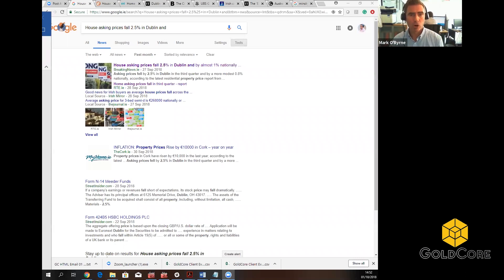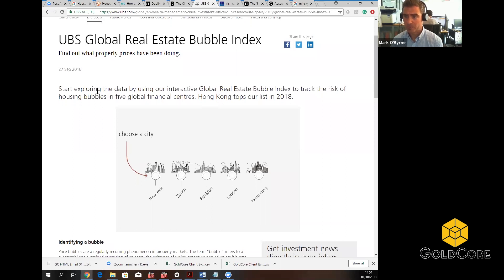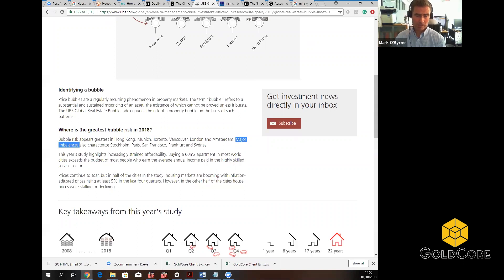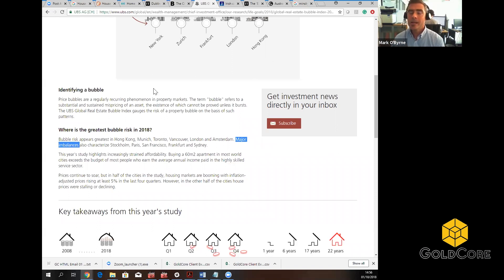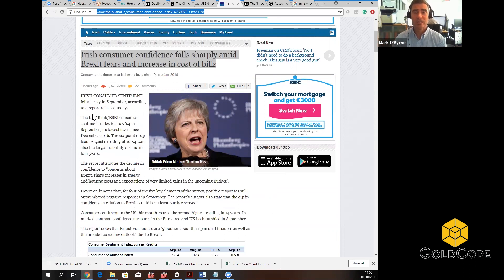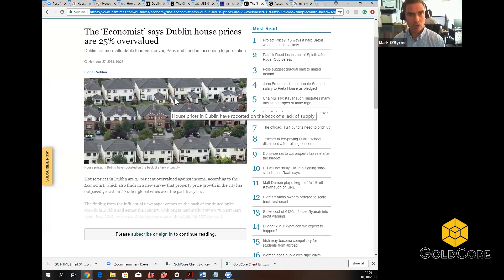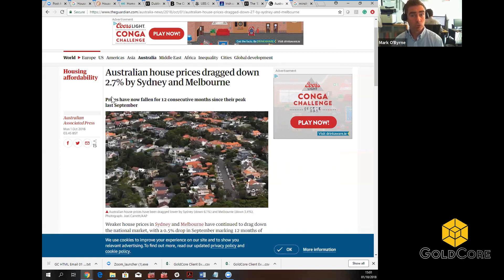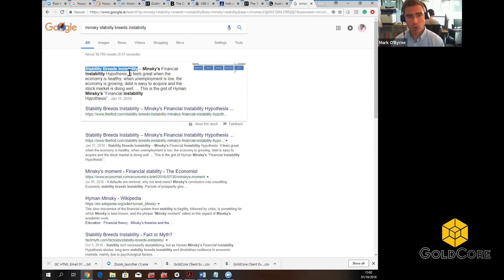Are Global Property Bubbles Starting to Burst?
- London, Dublin, Sydney, Vancouver and Hong Kong property prices fall as global risks increase...

- Property bubbles in many cities internationally according to The Economist, UBS and others

- UBS found that six of the world's largest cities are now subject to a massive speculative housing bubble – Hong Kong, Munich, Toronto, Vancouver, Amsterdam and London...

Bubble risk appears greatest in Hong Kong, Munich, Toronto, Vancouver, London and Amsterdam. Major imbalances also characterize Stockholm, Paris, San Francisco, Frankfurt and Sydney.

This year's study highlights increasingly strained affordability. Buying even a small apartment in most world cities exceeds the budget of most people who earn the average annual income paid in the highly skilled service sector.

Prices continue to soar in some cities but in half of the cities cited as having "bubble risk" or "overvalued", house prices were stalling or declining.

Brexit and bursting property bubbles including London impacting sentiment overvalued Dublin housing market

- House asking prices fall 2.5% in Dublin and by almost 1% nationally

- Dublin housing prices are 25% overvalued according to The Economist magazine

- Irish consumer confidence falls sharply amid Brexit fears and increase in cost of living

Australian house prices dragged down 2.7% by Sydney and Melbourne

"Experts" and much maligned contrarian indicator taxi drivers cite the “limited supply and strong demand” however similar arguments were made by so called experts in 2007.

Demographics … Demographics can change very quickly indeed as did… Important to understand that all markets, including property markets, are very sentiment driven. As long as the majority of investors, buyers believe prices will go up, they tend to go up. However, when sentiment changes from bullishness to bearishness then, prices begin to fall.

Minsky theory of that Stability Breeds Instability...